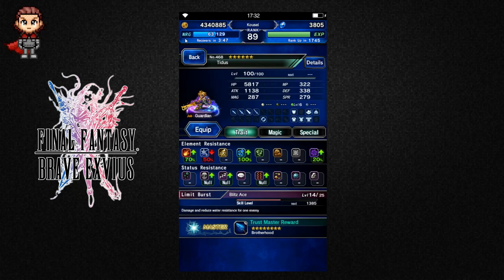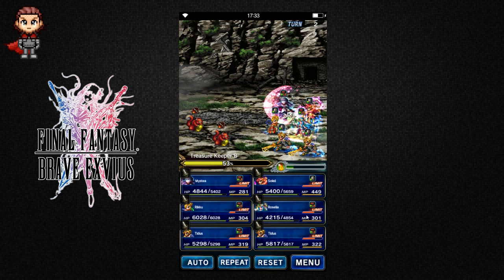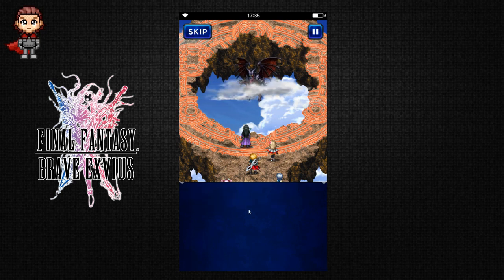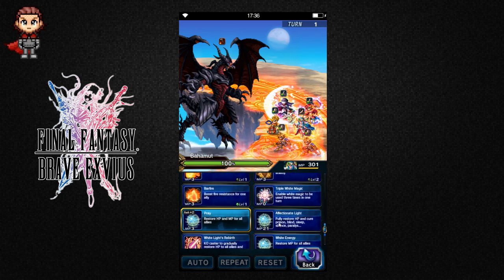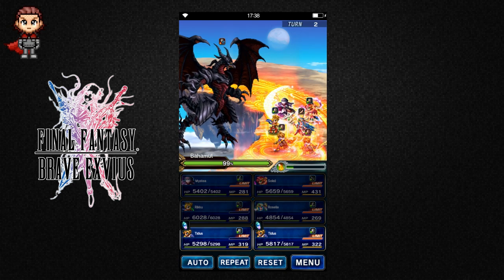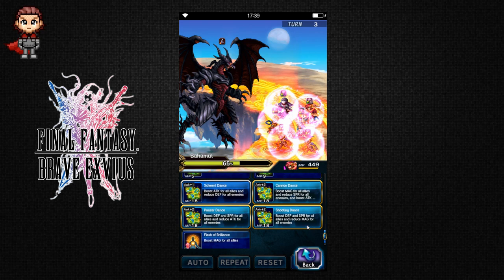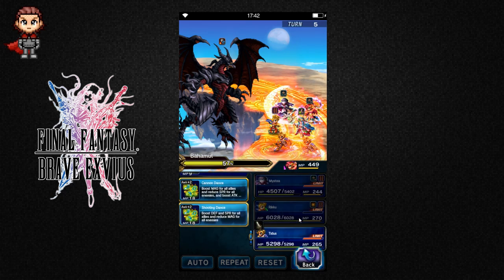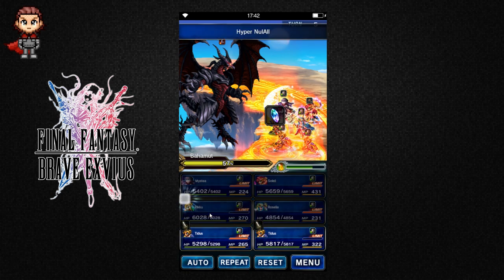Bahamut Esper Kill [FFBE] [Mobile]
Kousei takes on Bahamut to unlock the esper!